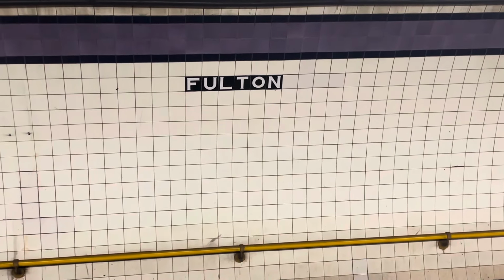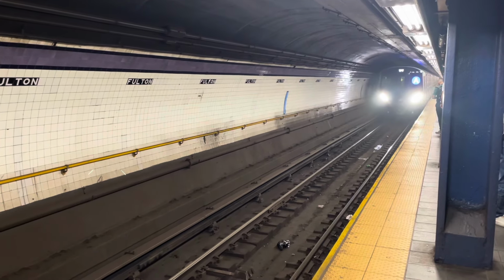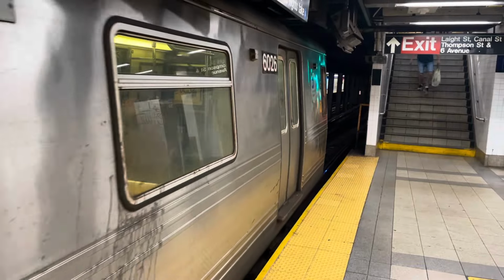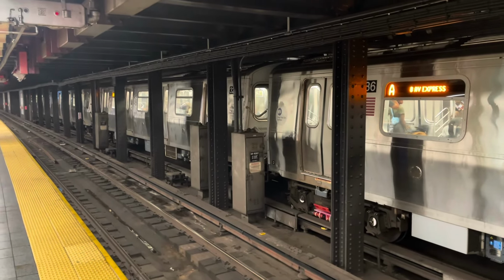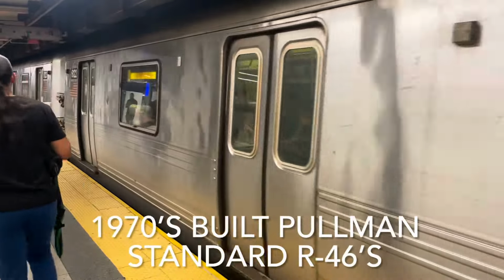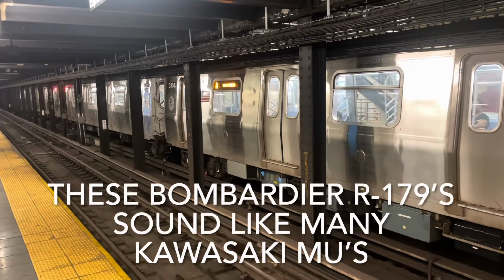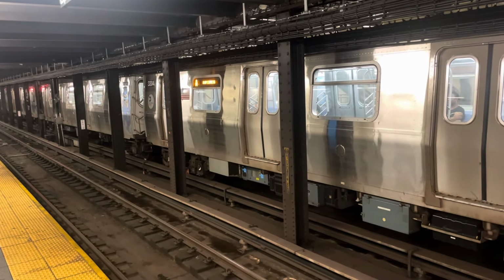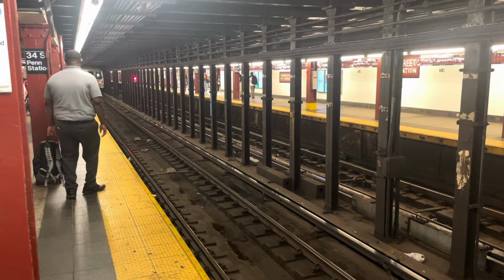Sauna R-211A Subway railfanning. 7/12/24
I enjoyed or tried to enjoy Railfanning the brand new Kawasaki R211 subway cars operating on the A Line of the NYC Subway System. I say “tried” because it was sweltering down there. ￼ Thesweat was dripping off of me like a faucet. At age 70 I am no longer the “spring chicken” I once was so I had to take it easy. I wanted to go to many more places, but it was just too humid for that.  I did capture many R211’s at Fulton Street, Chambers Street, Canal Street, West 4th Street, and 14th Street. You will also see a mixture of R46’s, R160A’s, R160B’s, and R179’s. When the weather becomes more civilized, I will go out and pursue more of those R211’s and by then they should be even more numerous.